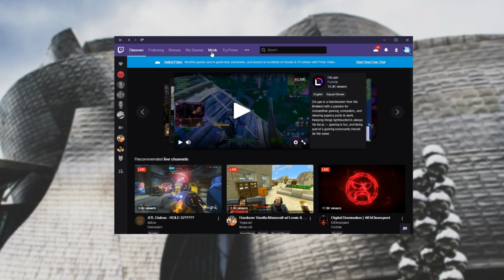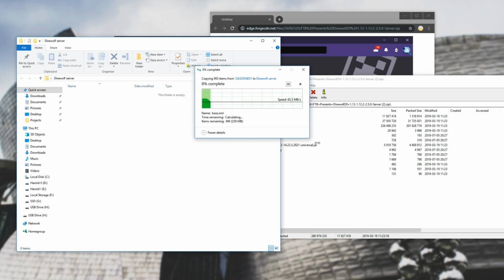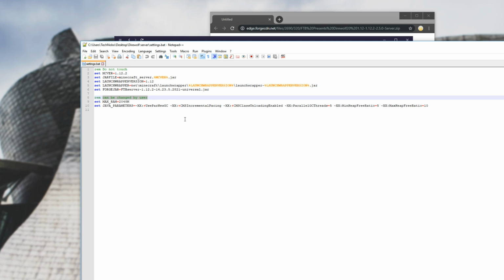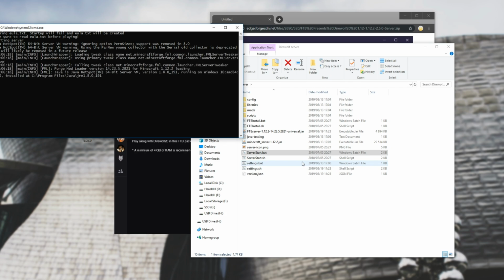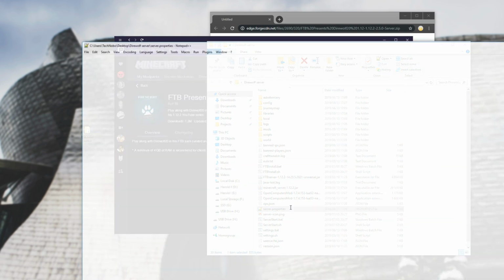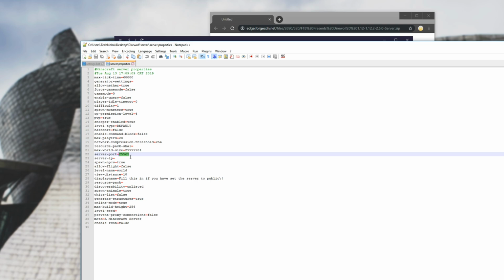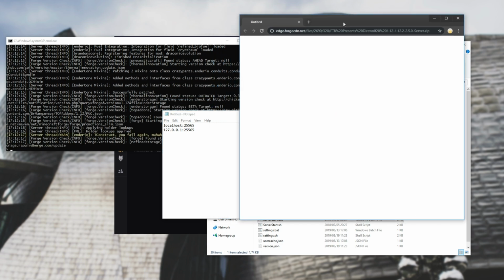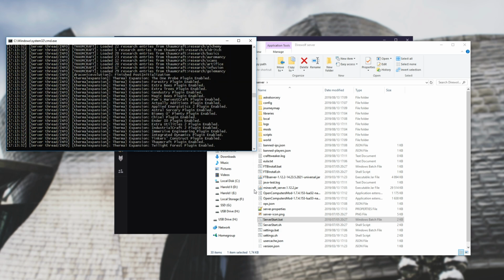Host ANY modded FTB Minecraft server quickly | Full Guide | Simple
This is the simplest way of setting up any modded Minecraft server, via the Twitch launcher. This will cover the way that most modpacks work, so it should work with whatever one you choose to play on.

Timestamps
0:00 - Introduction
0:35 - Twitch Launcher
1:52 - Running server
2:40 - Set max RAM
6:24 - Fully running